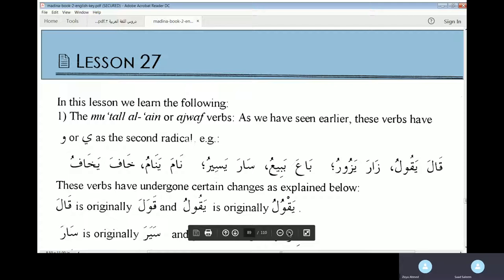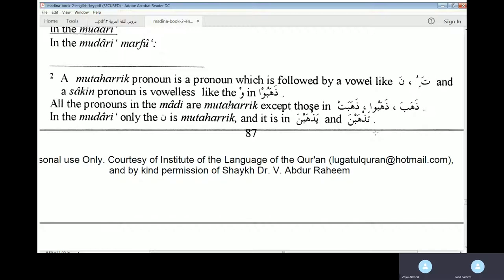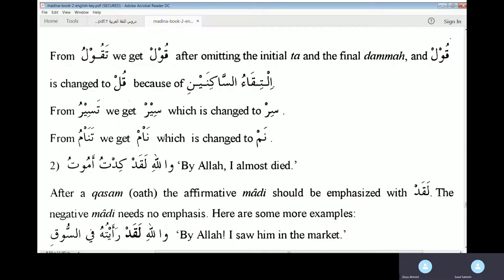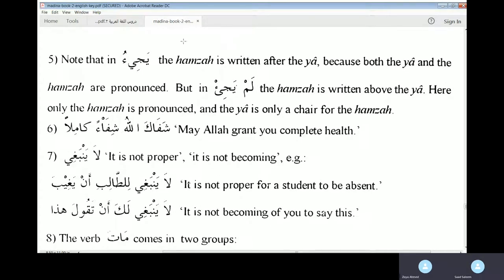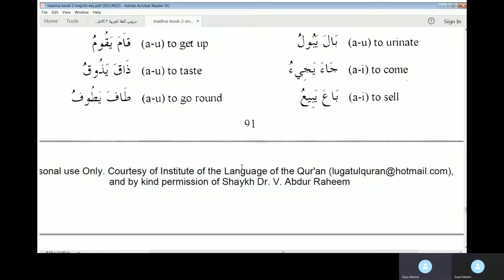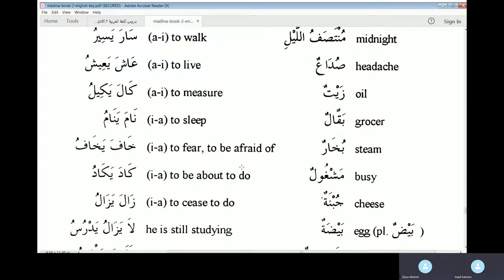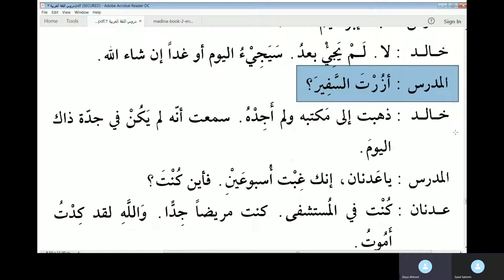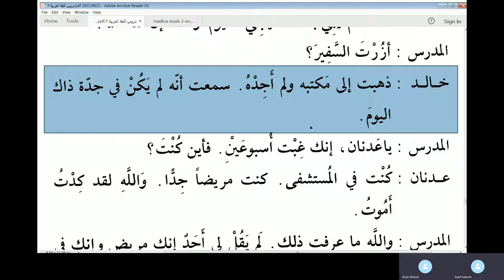Lesson 27 of Duroos Al Lughat Al Arabiyyah Book 2